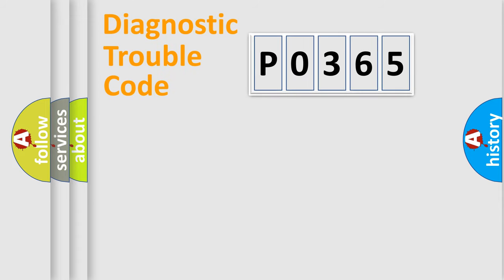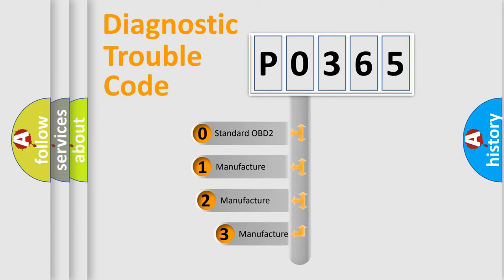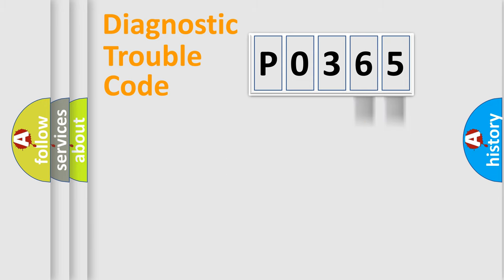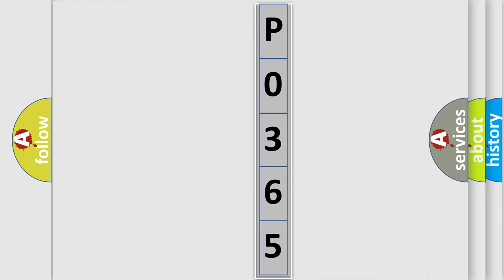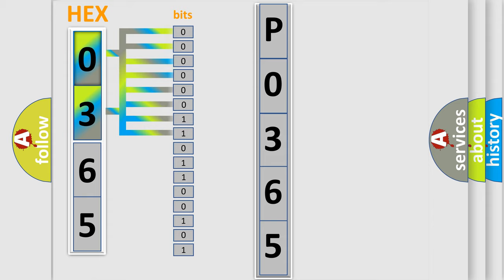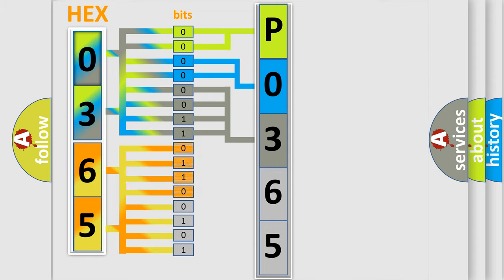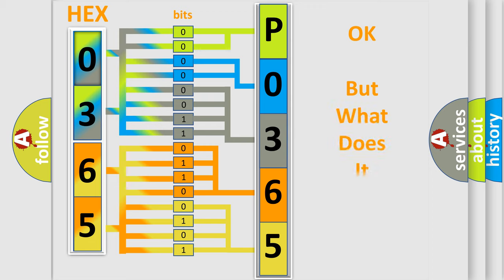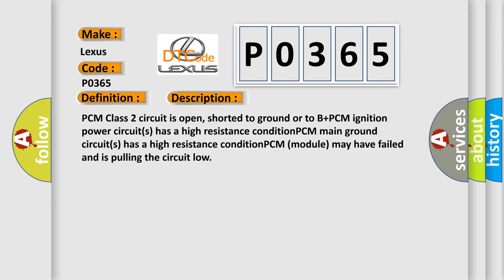DTC Lexus P0365 Short Explanation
Contents:
0:21 Basic DTC analysis according to OBD2 protocol standard.
1:48 Insight into programming
2:58 A diagnostically understandable description of the Diagnostic Trouble Code
3:05 Basic error definition

Make:
Lexus
Code:
P0365
Definition:
No Communication With Powertrain Control Module
Cause:
PCM Class 2 circuit is open, shorted to ground or to B+PCM ignition power circuit(s) has a high resistance conditionPCM main ground circuit(s) has a high resistance conditionPCM (module) may have failed and is pulling the circuit low